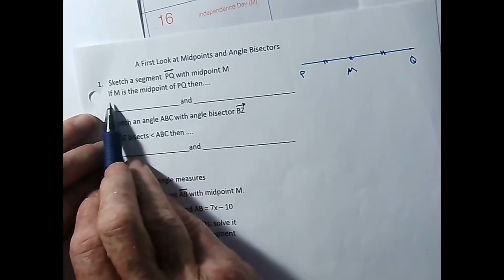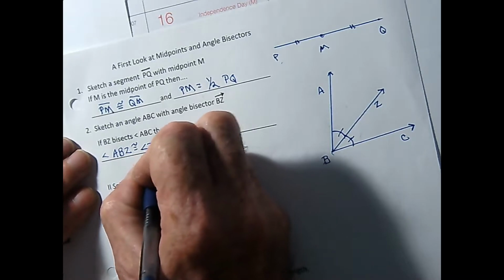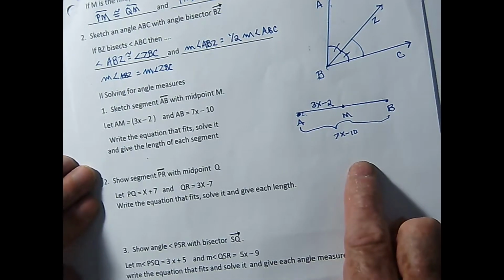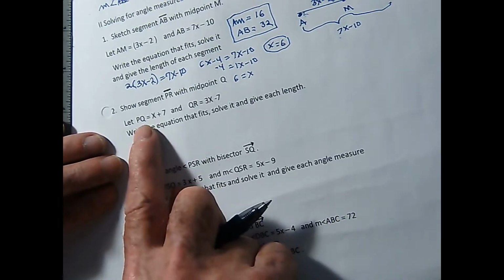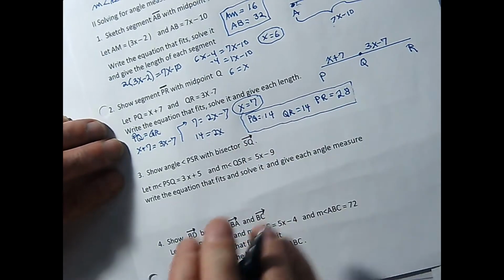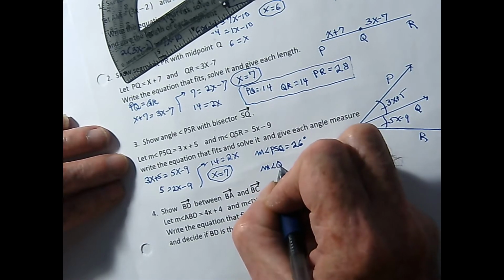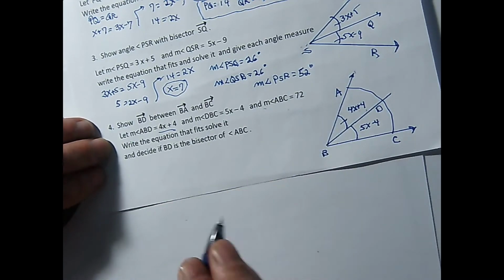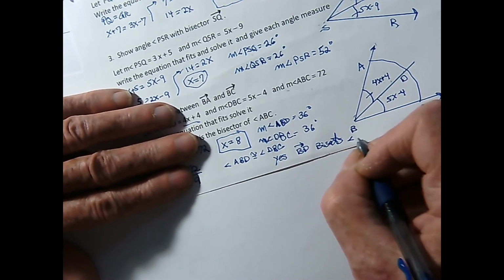A First look at midpoints and bisectors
Describing midpoints and angle bisectors, and some practice writing equations that fit, and solving those equations to find lengths and angle measures.